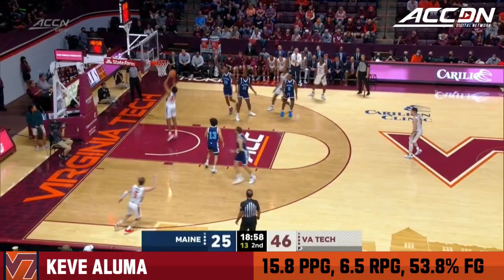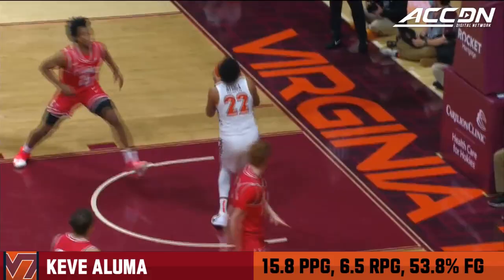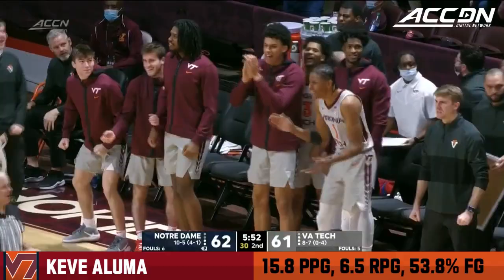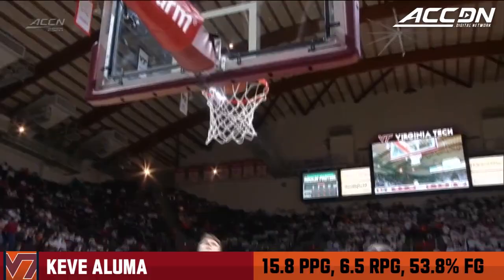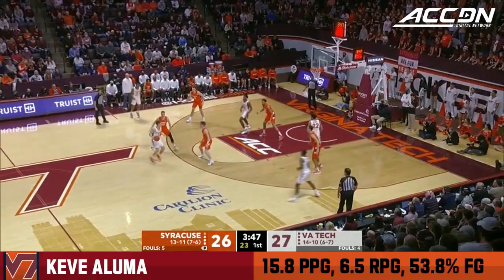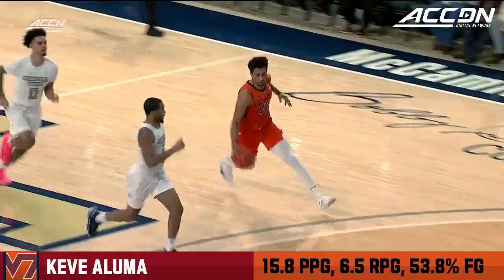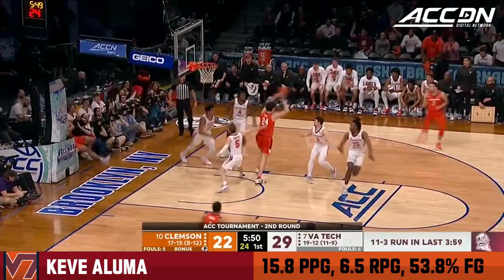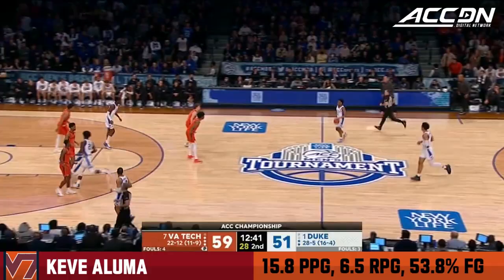Keve Aluma Regular Season Highlights | Virginia Tech Forward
Keve Aluma once again proved to be a huge part of the success of the Virginia Tech Hokies during the 2021-22 season and on their run to the ACC Tournament Championship. The 2-time All-ACC Second-Teamer was the team's leading scorer at 15.8 points per game and finished the season with a team-high eight double-doubles, including two during the Hokies' ACC Tournament Championship run. For his efforts, he was named to the ACC All-Tournament First Team. Watch highlights from Keve Aluma's 2021-22 season right here!